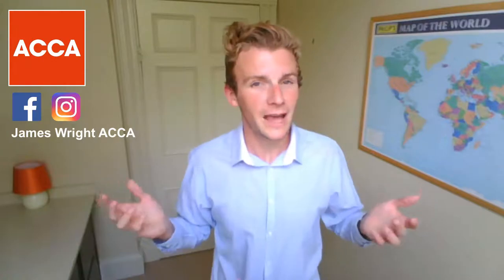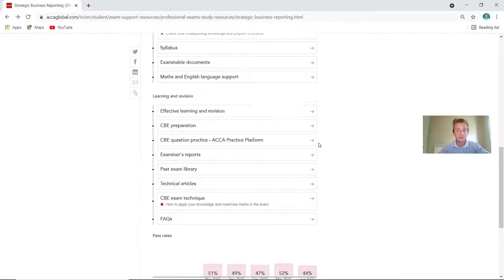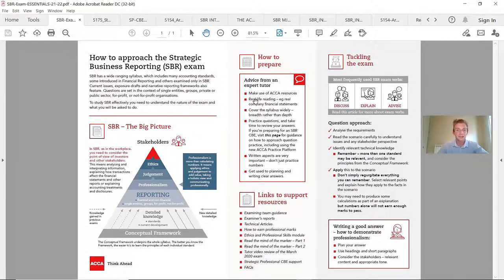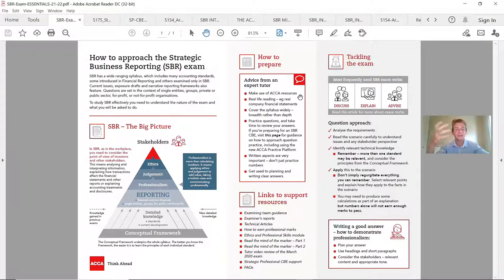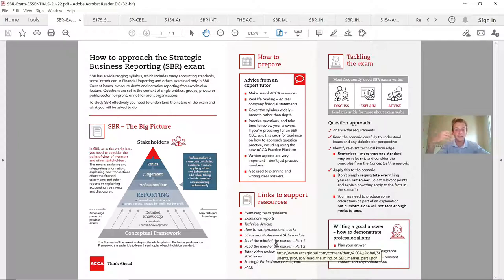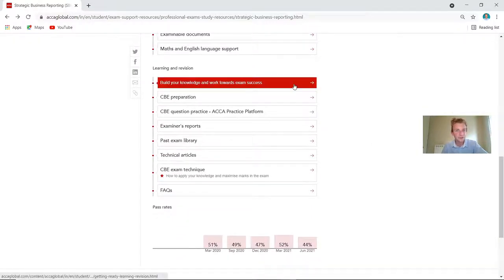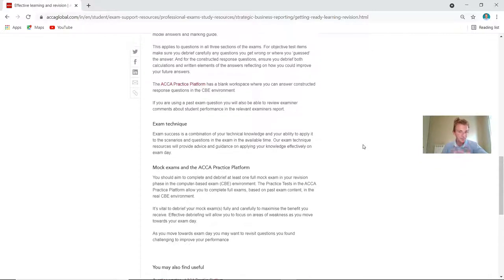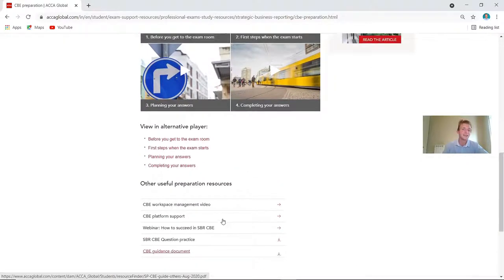⭐️ ACCA SBR - FREE RESOURCES TO HELP YOU PASS YOUR EXAM! ⭐️ | ACCA Strategic Business Reporting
📚 ACCA SBR course book
📚 ACCA SBR exam practice kit
📚 ACCA SBR pocket notes
📚 ACCA SBR kindle study text

👉 Post-it Notes
👉 A4 Notebooks
👉 Study Planner

James 👋